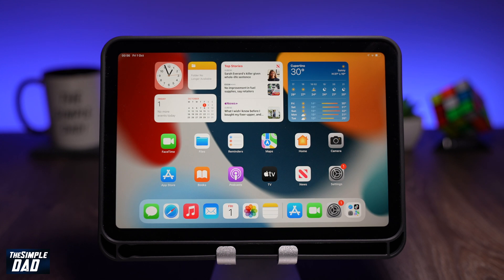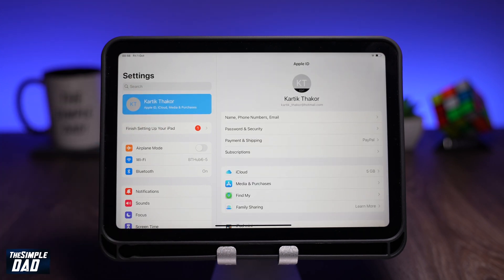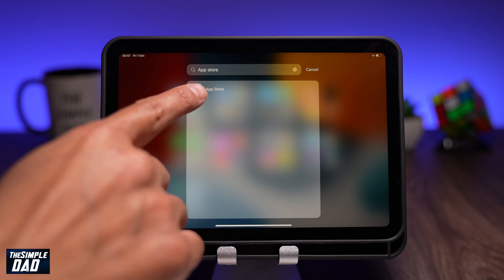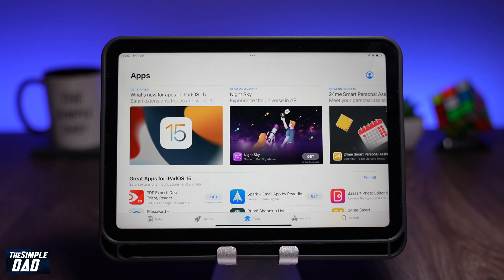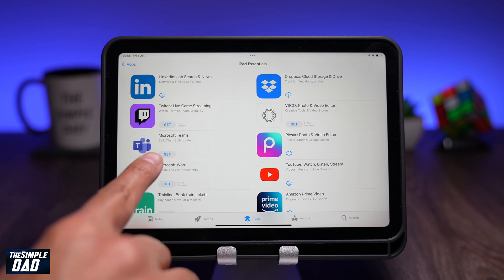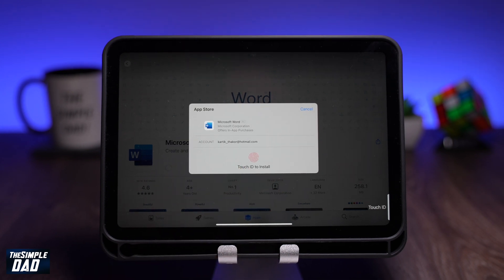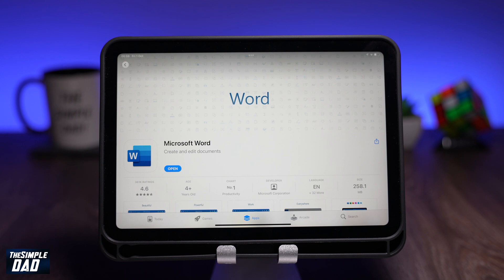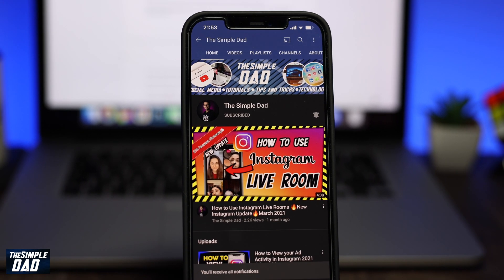How to Install Games or Apps on your iPad Mini 6 iOS 15